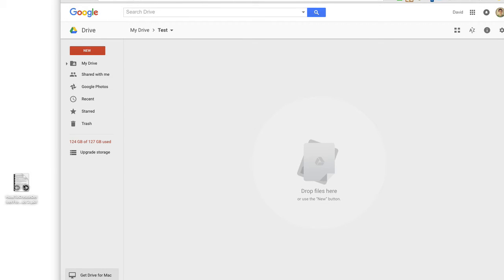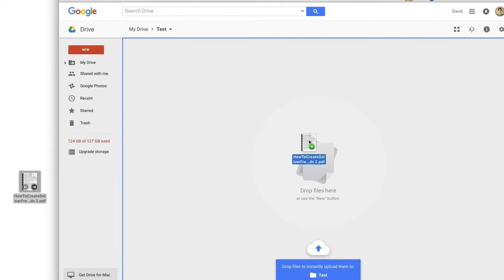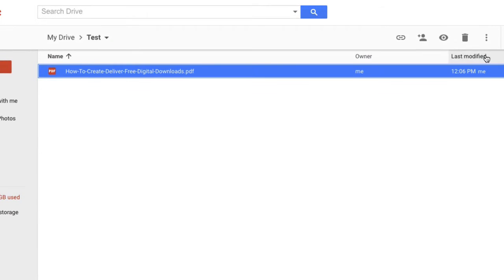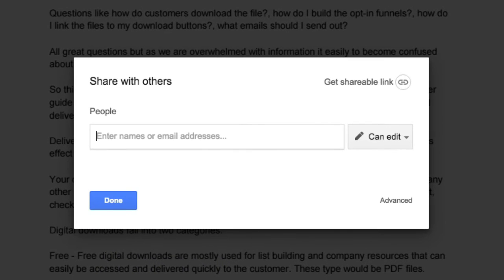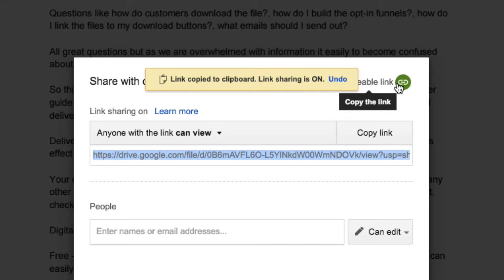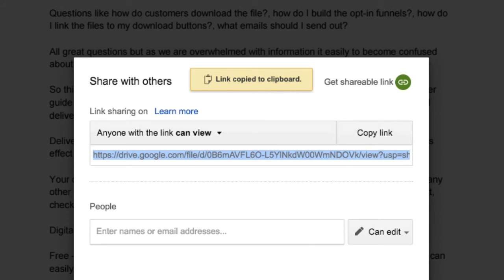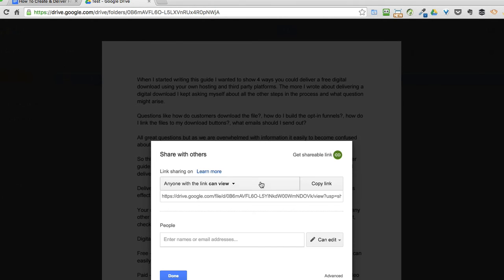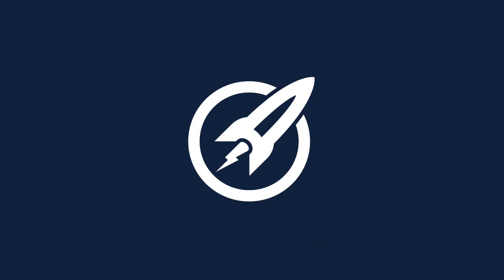How To Create Deliver Free Digital Downloads Store In Google Drive